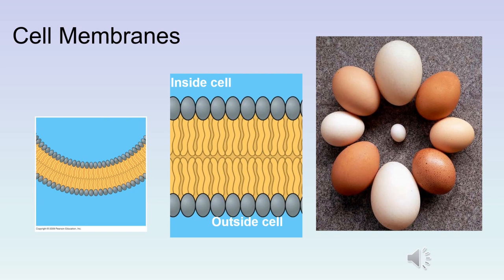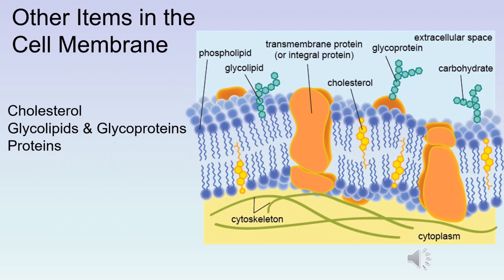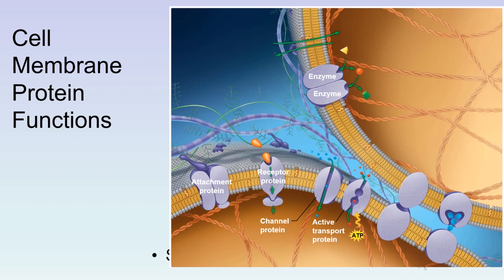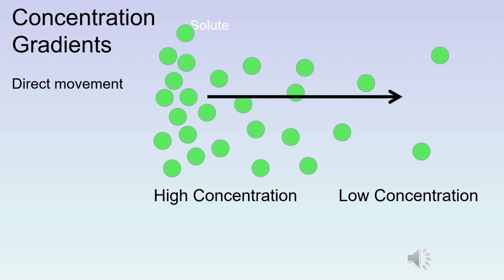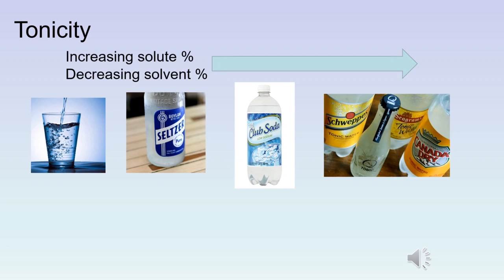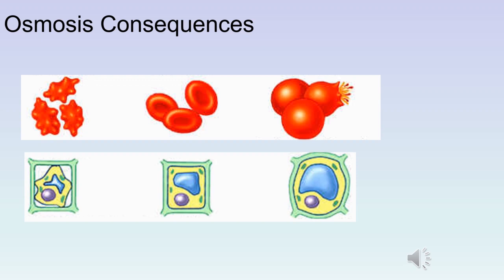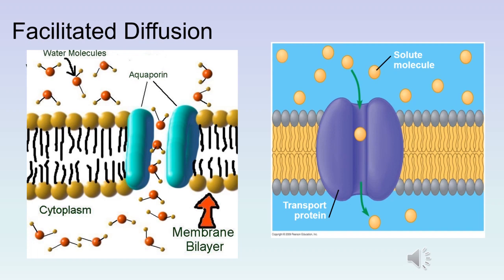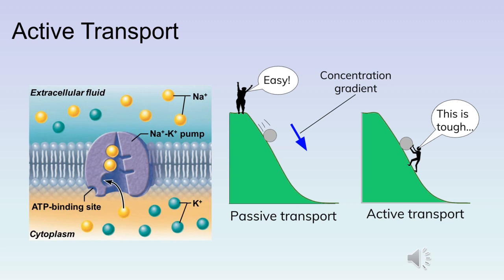Membrane Transport from my BIO121 class default